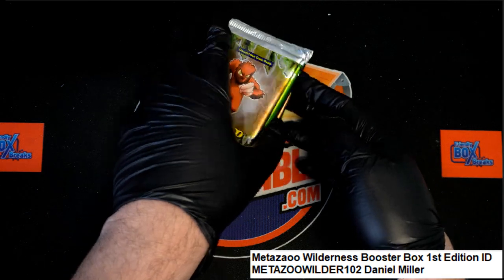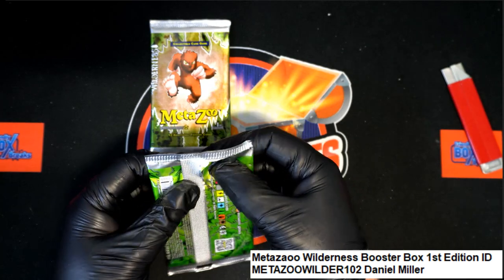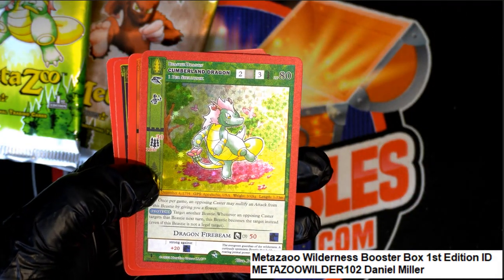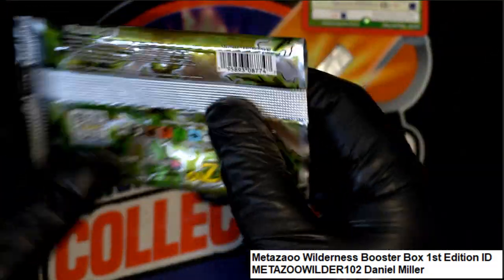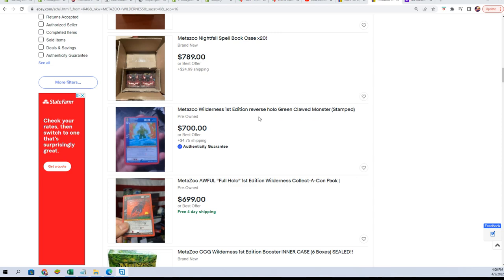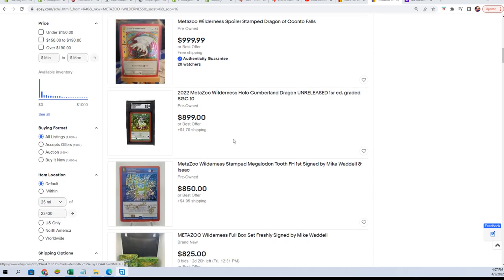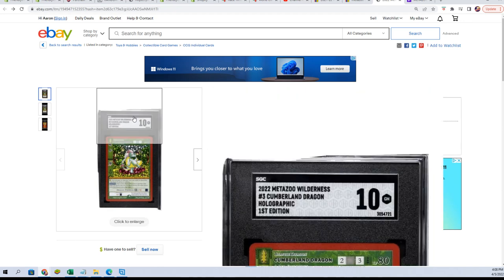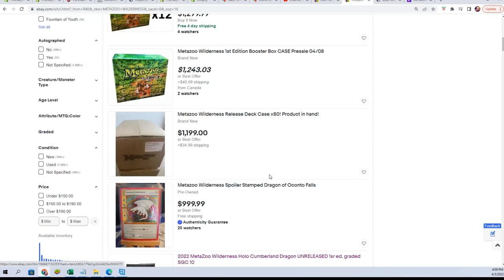Metazaoo Wilderness Booster Box 1st Edition Dan's Packs ID METAZOOWILDER102